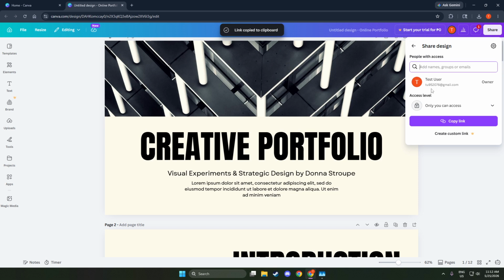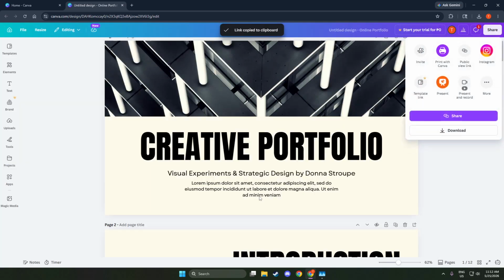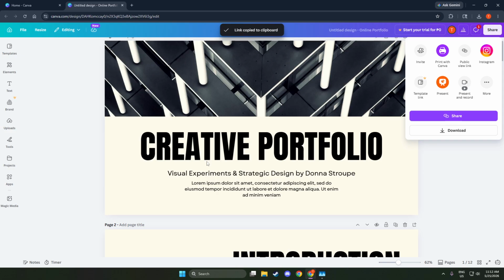How to Share an ePortfolio Link in Canva [2026 Full Guide]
How to Share an ePortfolio Link in Canvas

In this video, we show you exactly how to share an ePortfolio link in Canvas. Sharing your ePortfolio effectively allows you to showcase your work and achievements to peers and instructors seamlessly.

By mastering this feature, you can enhance your collaboration and presentation skills within the Canvas platform. This not only helps you establish a professional online presence but also keeps your work organized and accessible for reviews and feedback.

Technical Specs:
Software: Canvas; Feature: Sharing & Collaboration.